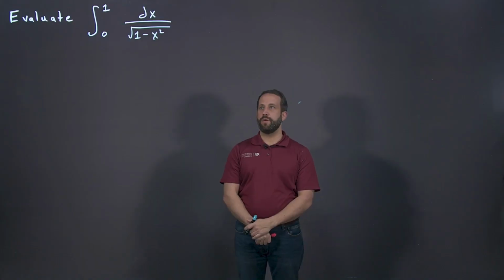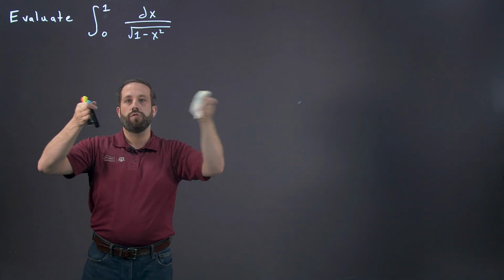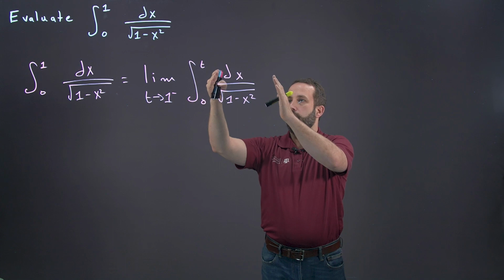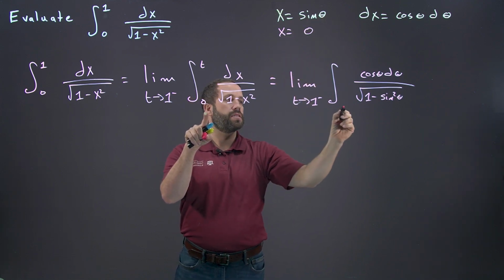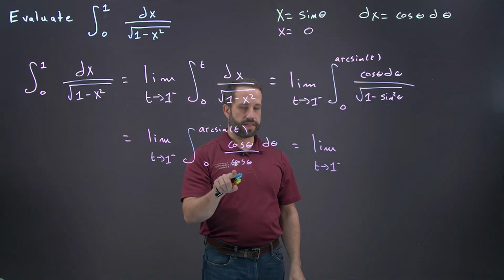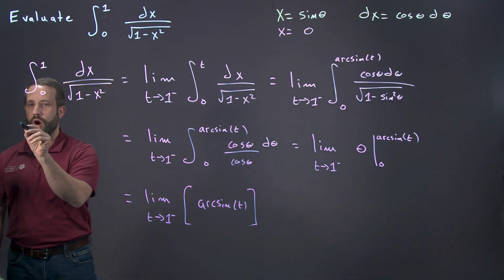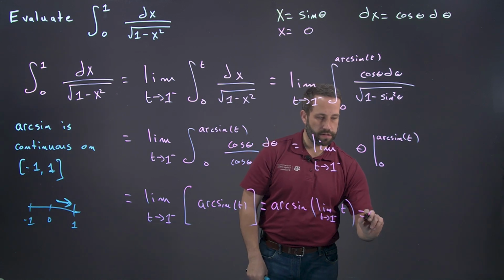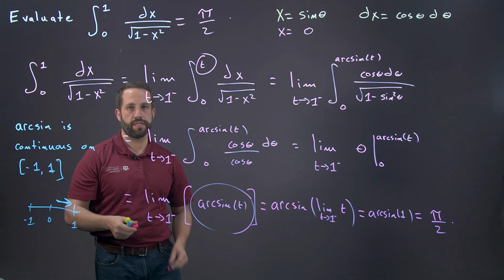Improper Integrals 4